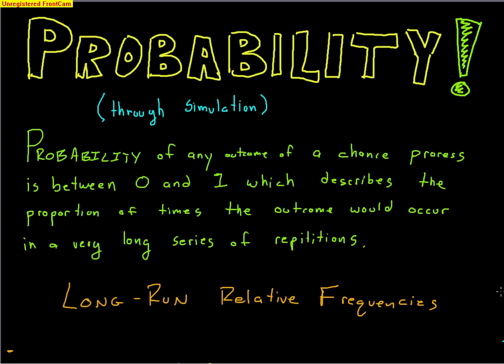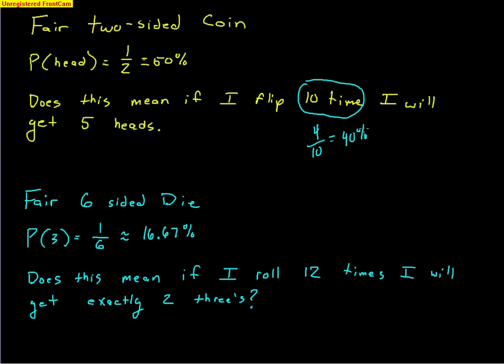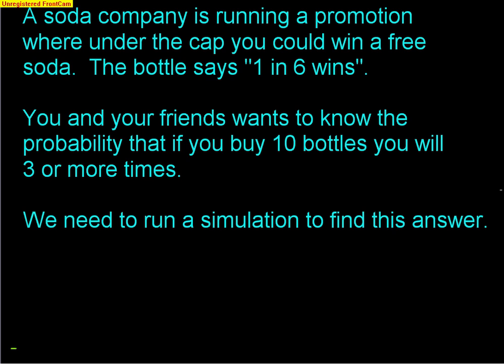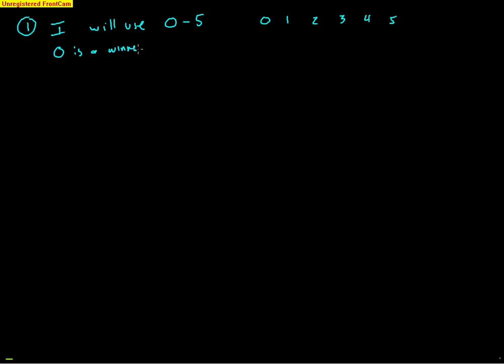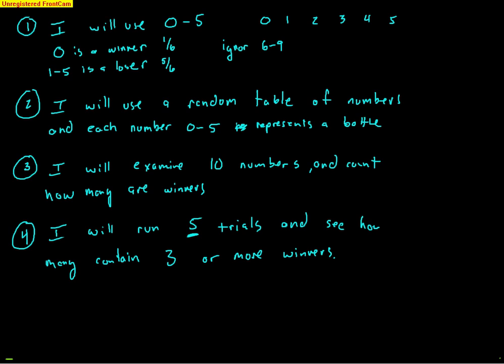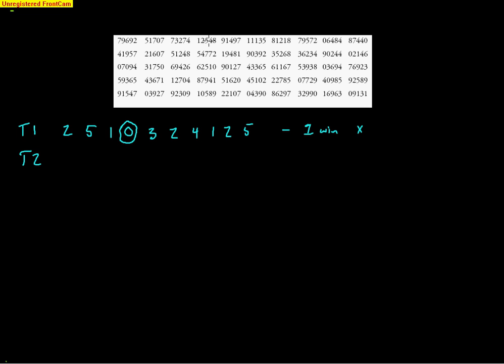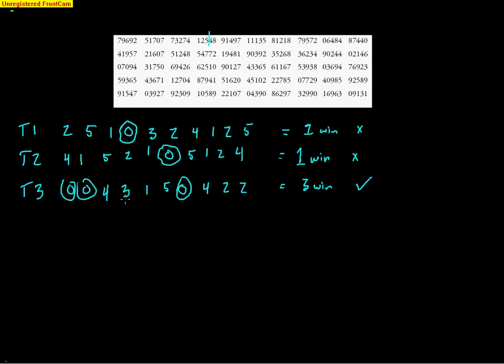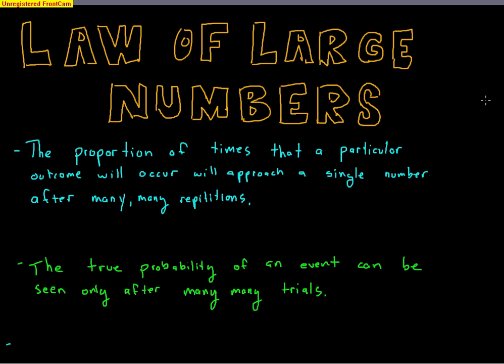AP Statistics: Probability Through Simulations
This video discusses the basic idea of probability and how simulations can help us discover the probability of an event.